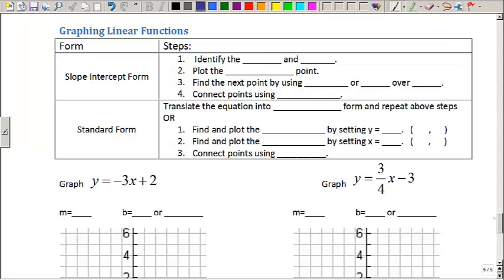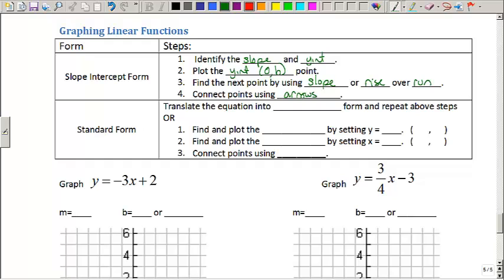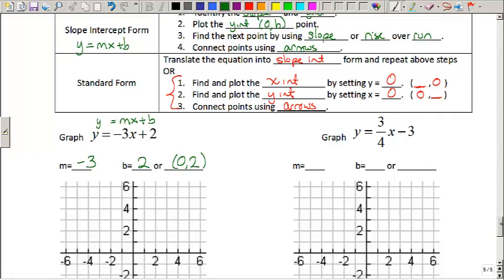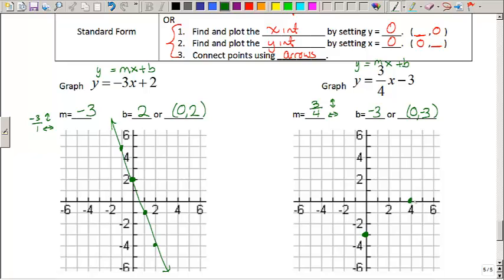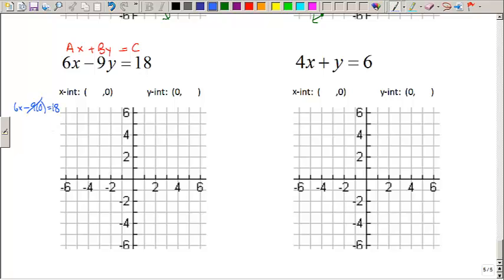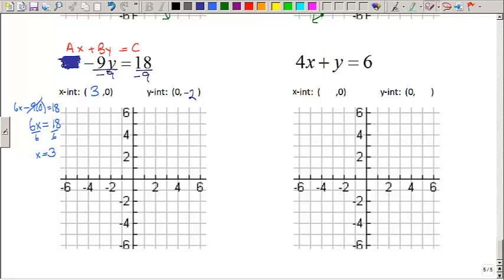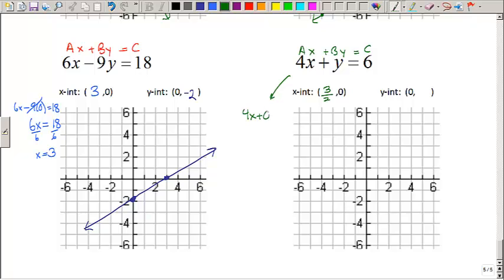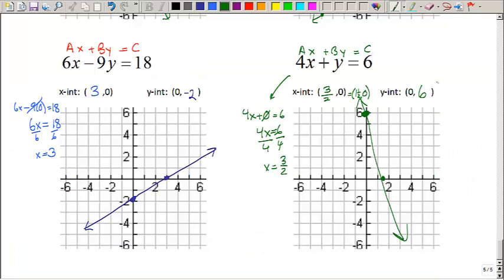Linear Functions Part 4